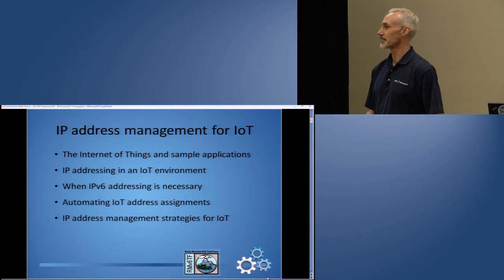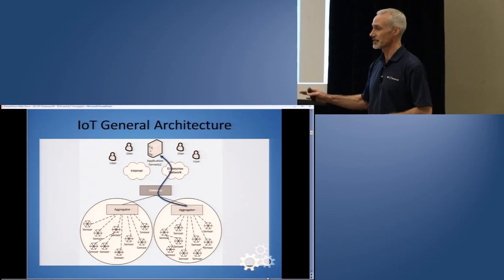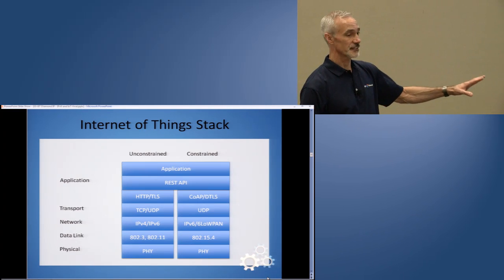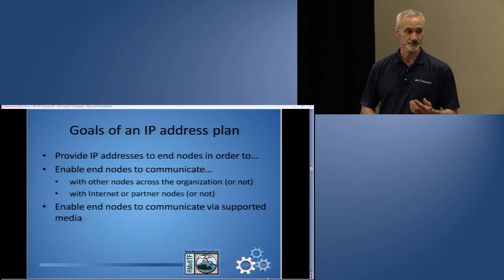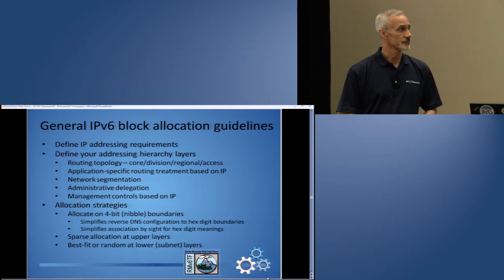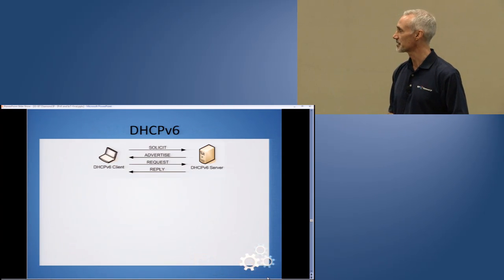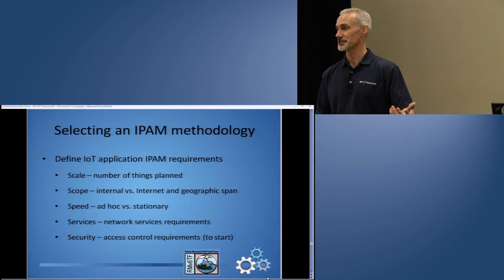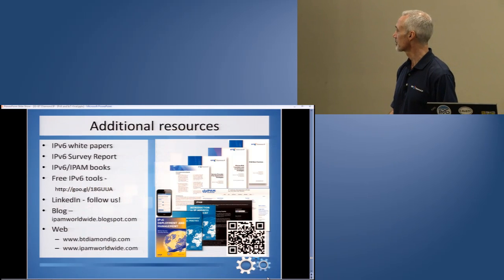IPv6 Summit 2015: IP Address Management for IoT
North American IPv6 Summit 2015 - IP address management for the Internet of Things presented by Tim Rooney, BT-Diamond.

The  Internet  of  Things  (IoT)  brings  together  people,  process,  data  and  things  to  make networked  connections  more  relevant  and  valuable  than  ever before.

Organizations deploying  IoT  technologies  will  by  definition  be  vastly  increasing  the  scope  of  their  IP network, affording operational and business benefits while expanding the challenges for managing  the  IP  address  space  required  to  support  such  a deployment.  IP  address management  (IPAM)  challenges  are  further  exacerbated  with  the  likely  necessity  for IPv6 addressing and deployment of DHCPv6 and/or stateless address autoconfiguration (SLAAC).  This  presentation  discusses  the  potential  IoT  impact  on  organizations’  IP networks and associated IP address management challenges and solutions.